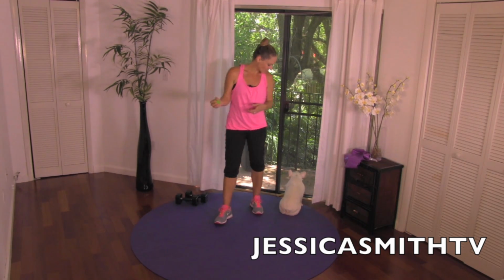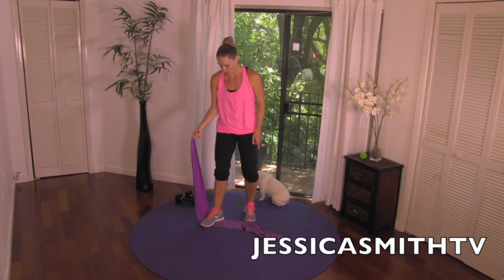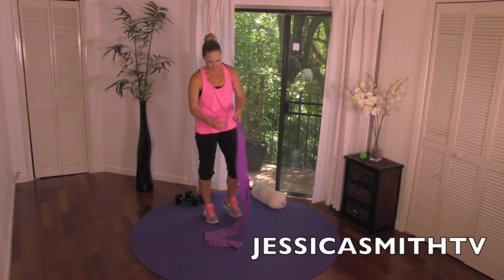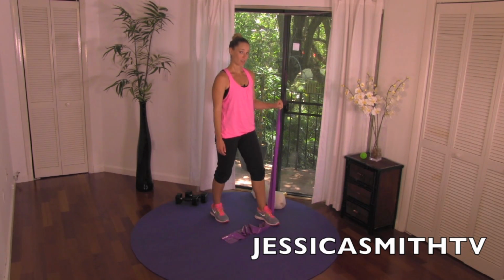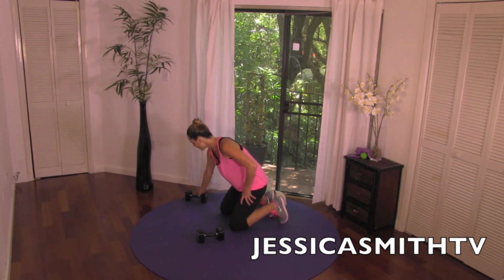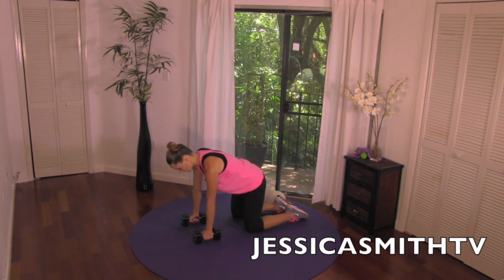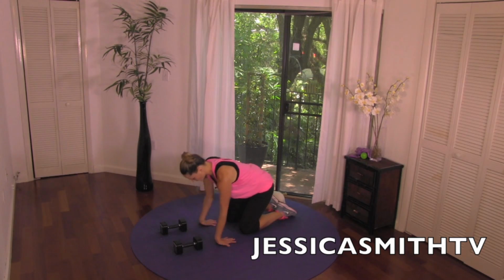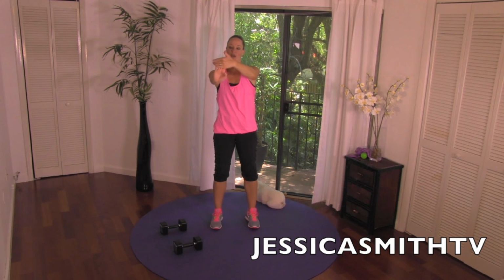The Strong Wrists Workout - Help Prevent Wrist Pain With These Exercises for Strength + Flexibility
GET OUR "WALK ON: 21 DAY WEIGHT LOSS PLAN" ON DVD

If you've ever experienced wrist pain during a workout you know it's no fun and it could even be holding you back from seeing progress if it prevents you from completing your routine! This basic, wrist focused routine is designed to help you build strength, range of motion and flexibility in the muscles that surround and support your wrists. Try these moves before a workout or on their own up to 4 non-consecutive days per week.

Level: All

Equipment: A small ball (it should fit in the palm of your hand, a tennis ball is perfect), a resistance band. We'll use a set of dumbbells simply to grab on to, so don't worry about the weight and a mat is recommended for hard floors.

Intensity: Low

Target the wrist muscles with these exercises with this 10-minute routine:

Ball Squeezes
Band Wrist Extension
Band Wrist Flexion
Band Wrist Side Extension
Quadruped Plank, Plank Modifications on Dumbbells
Wrist Stretches

Remember, not all exercises are suitable for everyone, so if you are dealing with a specific condition or injury be sure to check with your doctor or physical therapist before trying this workout. This routine is not meant to diagnose or treat any conditions or symptoms. Be sure to see a qualified specialist for expert treatment if you experience pain on a regular basis.